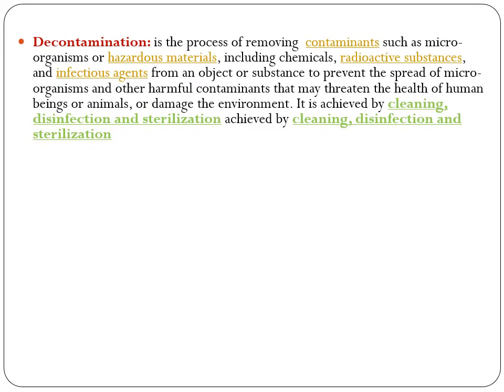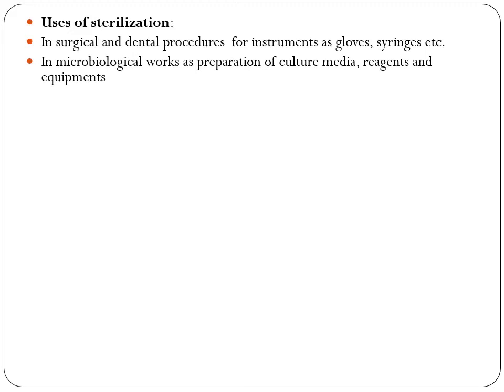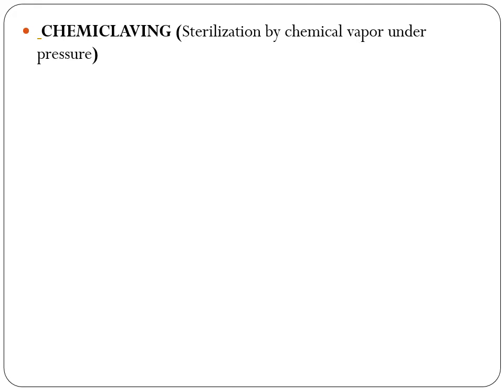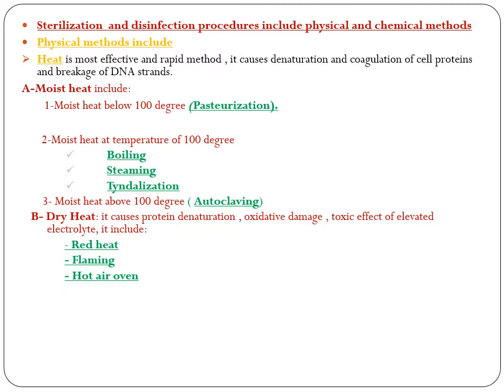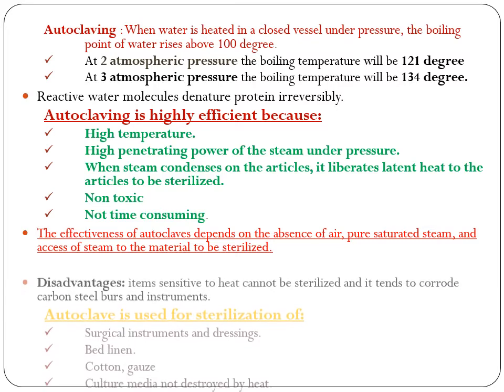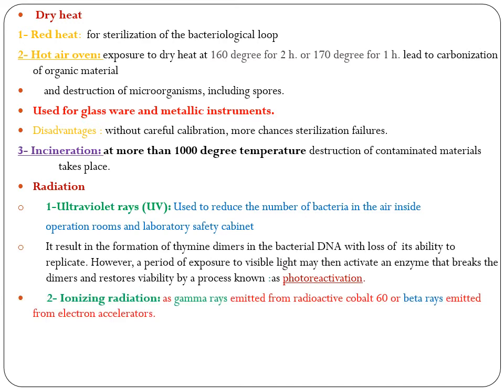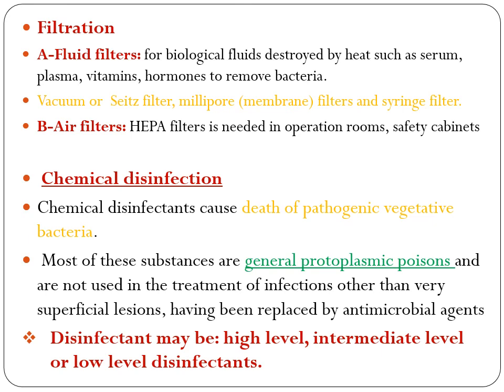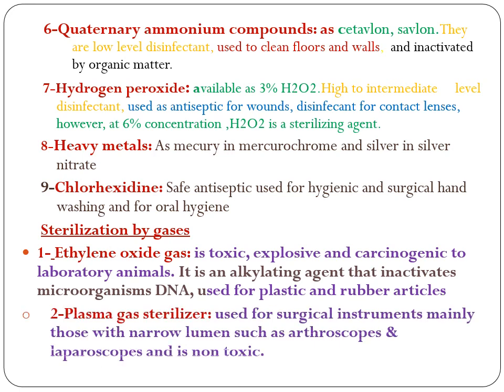Sterilization and Disinfection